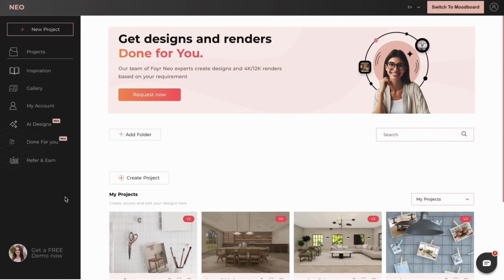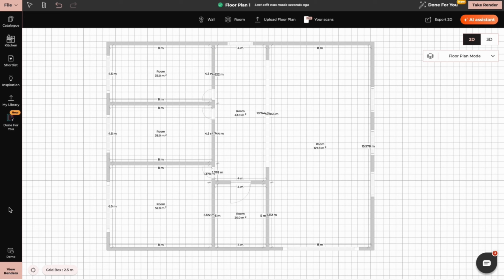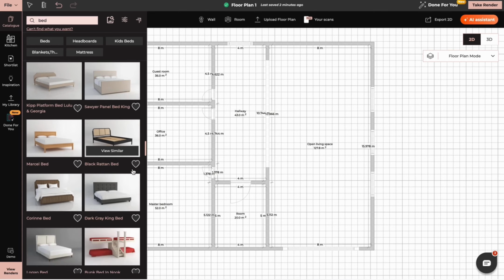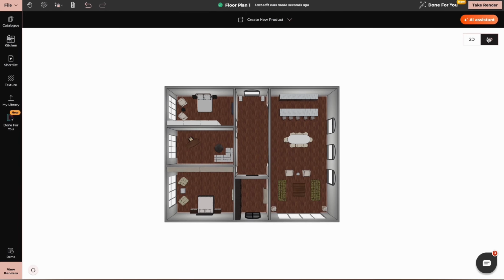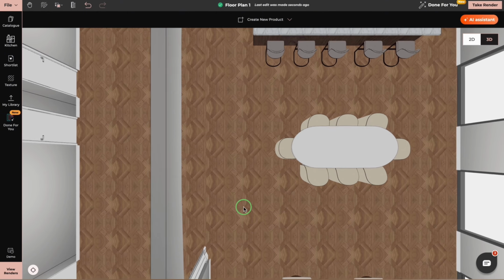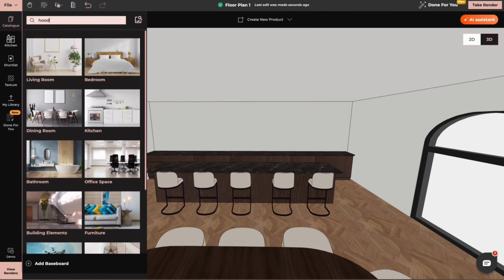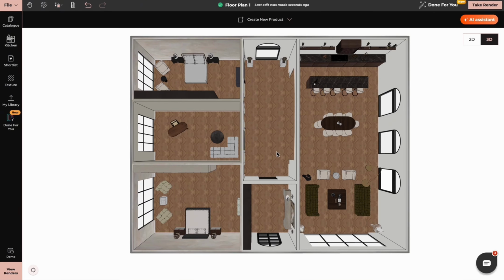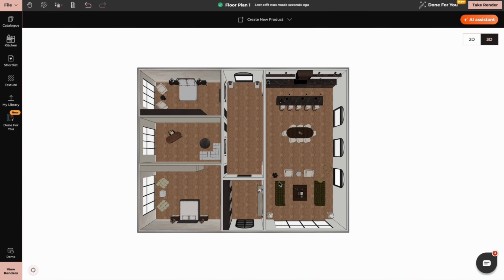Create a COMPLETE Floor Plan with Foyr Neo in Minutes!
Learn how to create a complete floor plan with Foyr Neo in just minutes! In this tutorial, we'll show you how to design a professional-looking floor plan from scratch using Foyr Neo's intuitive interface and powerful tools.

Whether you're an architect or interior designer, this video will guide you through the entire process of creating a detailed and accurate floor plan. From setting up your project to adding rooms, doors, windows, and furniture, we'll cover it all.

By the end of this video, you'll be able to create a stunning floor plan that will help you visualize and communicate your design ideas effectively. So, let's get started and see how Foyr Neo can help you bring your design vision to life!

0:00 - 0:07 - Introduction
0:08 - 0:33 - Using "Room Tool" to create Floor Plan in 2D mode
0:34 - 1:45 - Choosing Doors and Windows from our Catalogue
1:46 - 2:11 - Naming the rooms
2:12 - 4:52 - Adding Furniture from our Catalogue
4:53 - 5:57 - Switching to 3D mode to Change the Floor Texture
5:58 - 6:27 - Adding colors to the Wall
6:28 - 7:00 - Completing the Kitchen in 3D mode
7:01 - 8:27 - Adding Decor items from our Catalogue
8:28 - 9:16 - Adding Wall Art & Lighting to Complete the Look!
9:17 - 9:45 - Switching to 2D mode to apply Ceiling Lights
9:46 - 9:57 - Switching to 3D mode to adjust the lights
9:58 - 10:12 - Ending